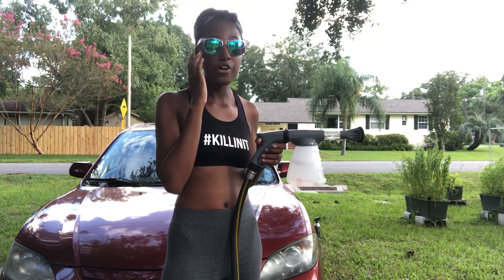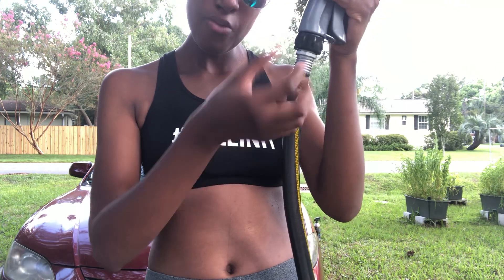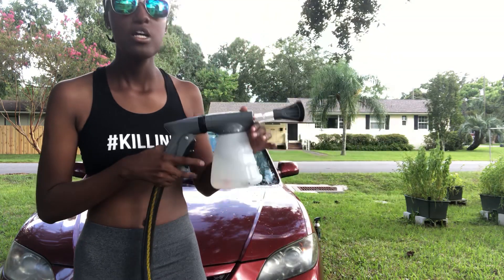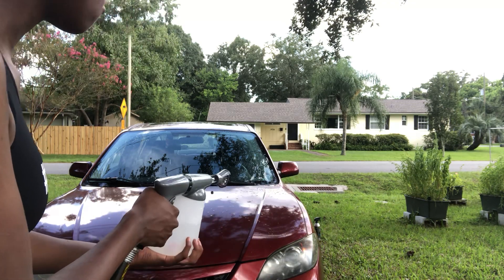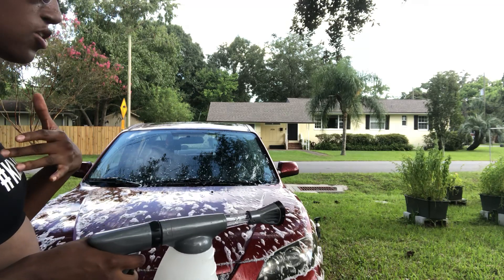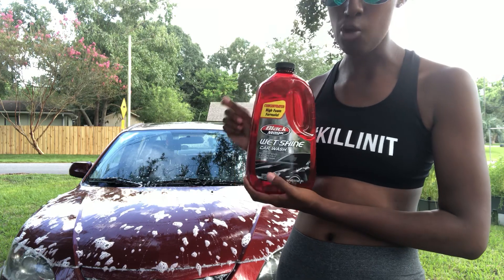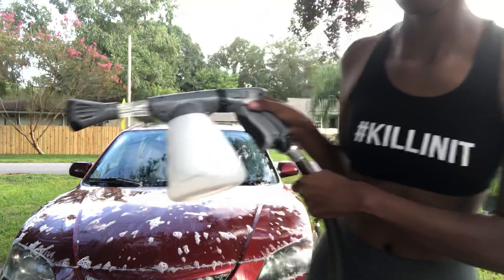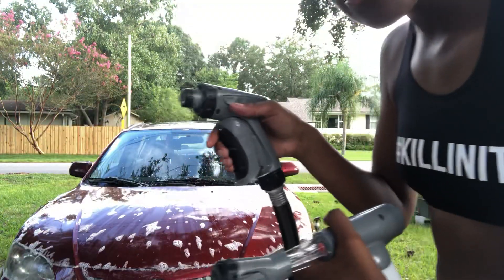Suds-n-wash Foamer - Walmart Review